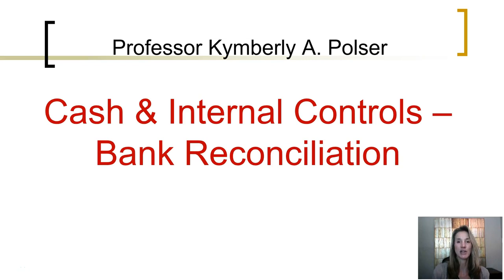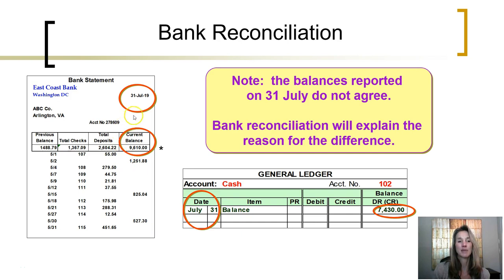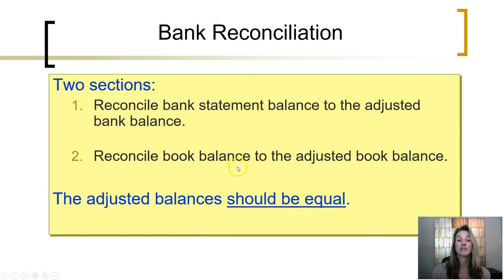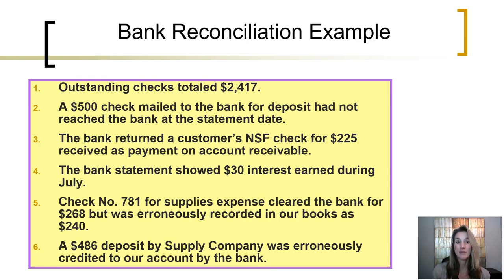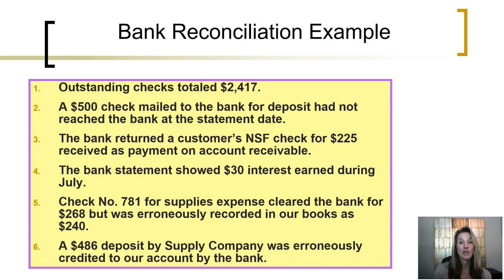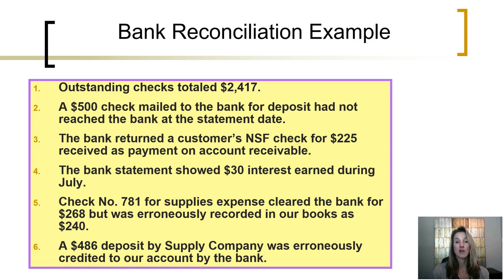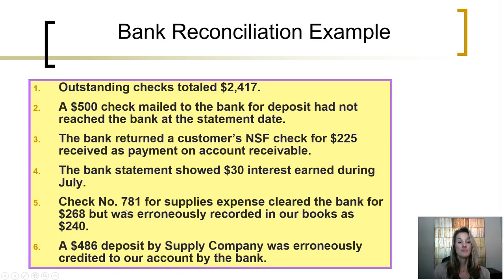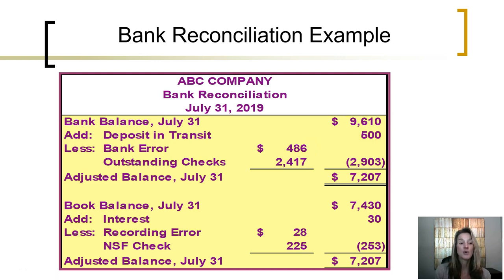Ch 6 Ep 4 Bank Reconciliation